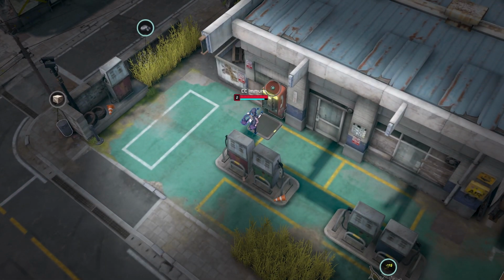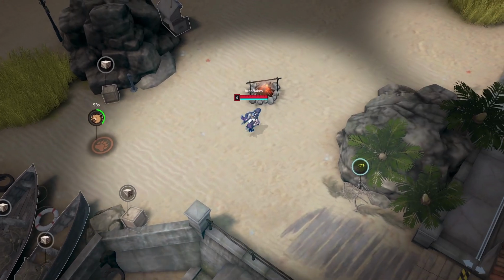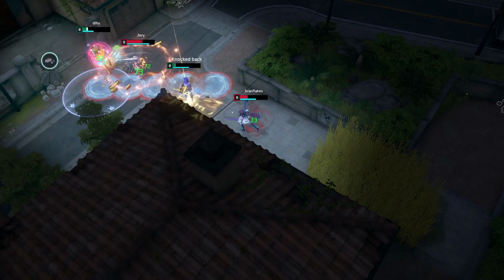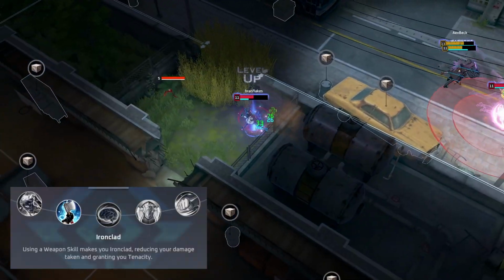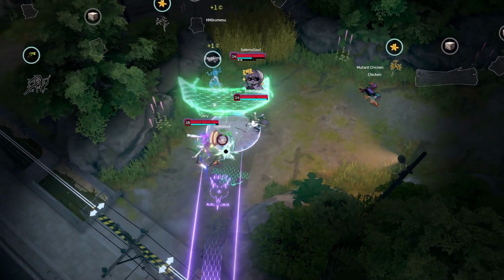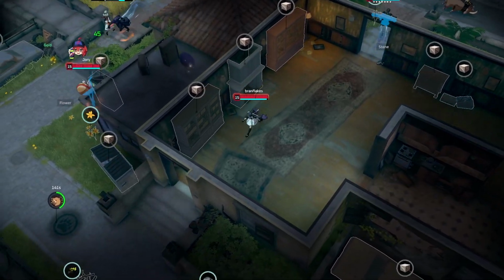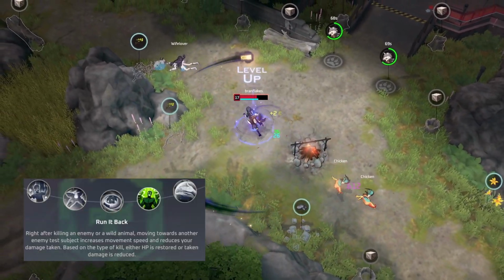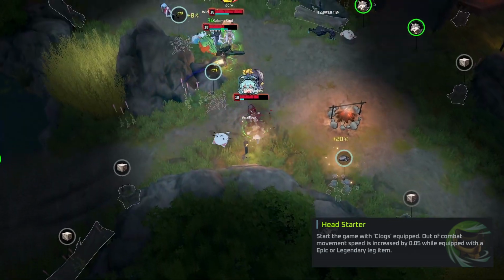Augment Rundown | Eternal Return 1.0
Hey everyone! Quick Augment summary here. Please let me know if you're interested in a more detailed video!

00:00 Intro
00:52 Vampiric Bloodline
1:44 Adrenaline
2:10 Frailty
2:31 Red Sprite Text Blurb
3:52 Red Subaugments
5:28 Ironclad
5:54 Diamond Shard
6:39 OCW and Heavy Kneepads
6:53 Bitter Retribution
7:08 Blue Subaugments
9:25 Healing Factor
9:36 Healing Drone
9:55 Amp Drone
10:29 Run It Back
10:32 Sentinel
10:46 Green Subaugments
11:45 Outro